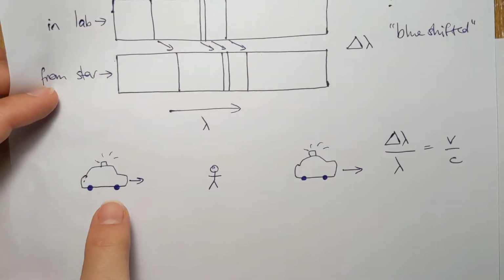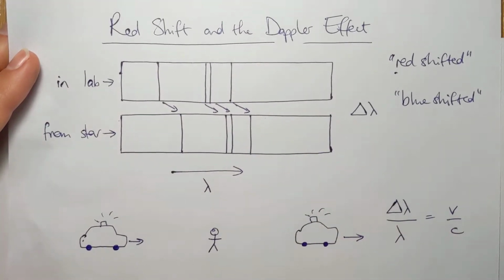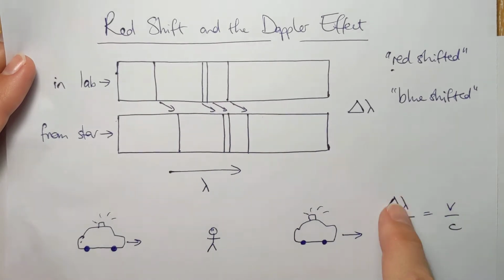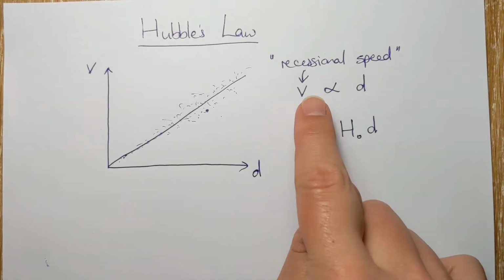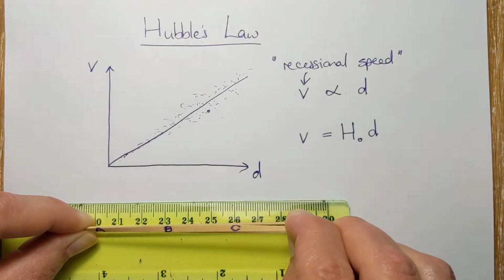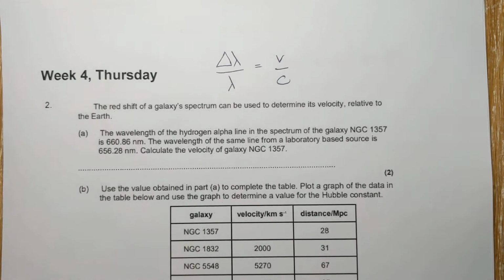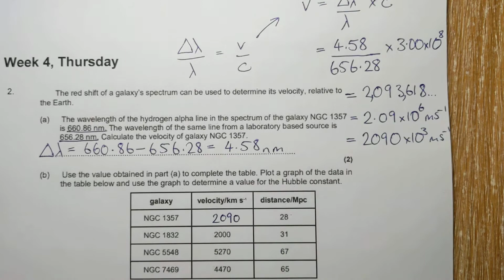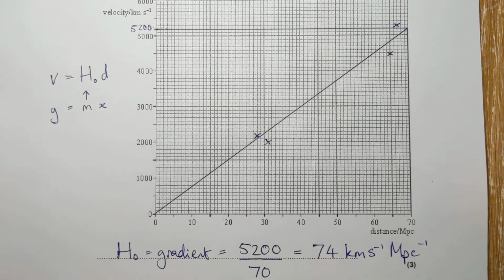Wk4 Thurs2: Hubble's law and the expanding universe